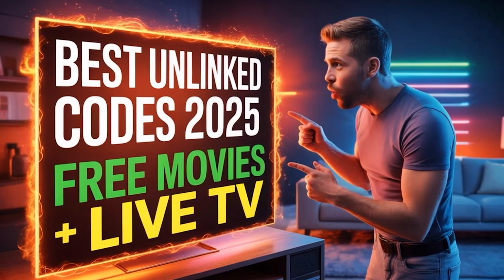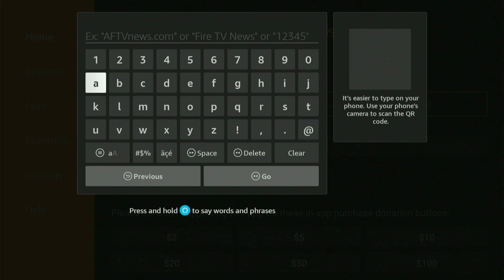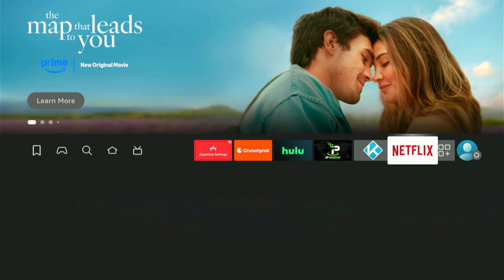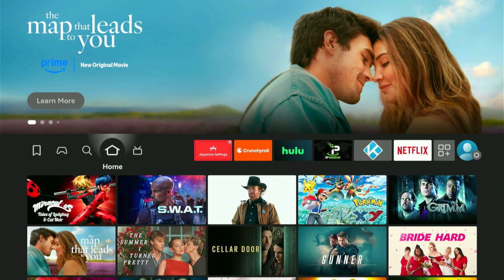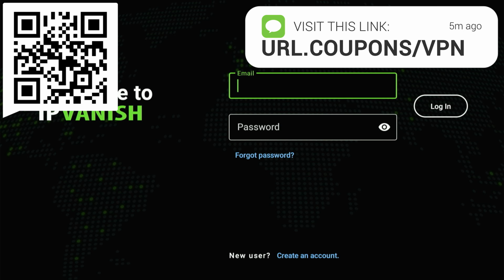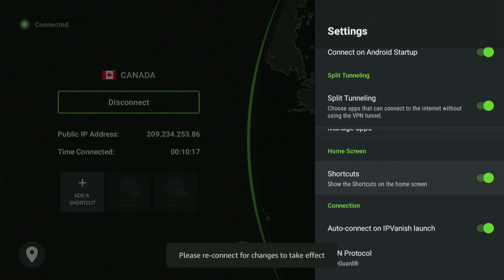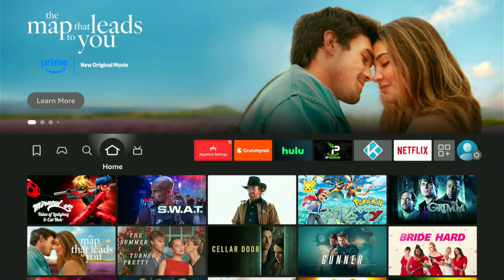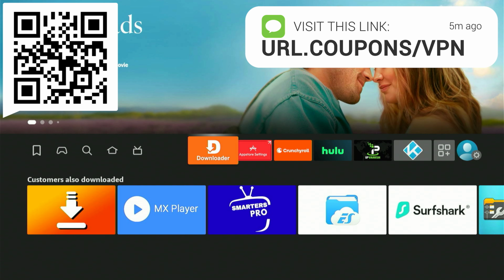Free Fire Stick App Streams 1000s of Movies and TV Shows Instantly